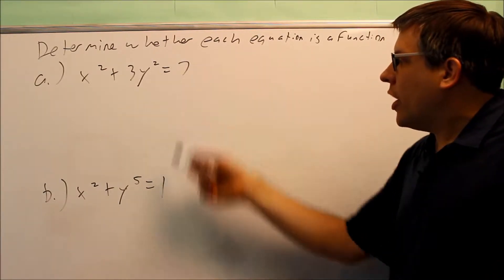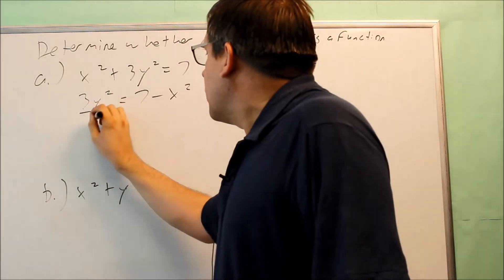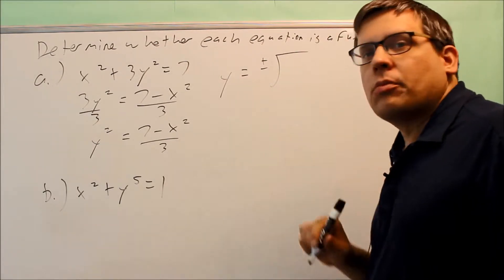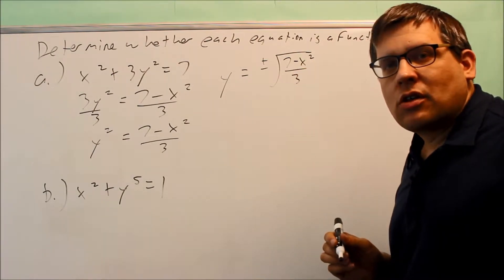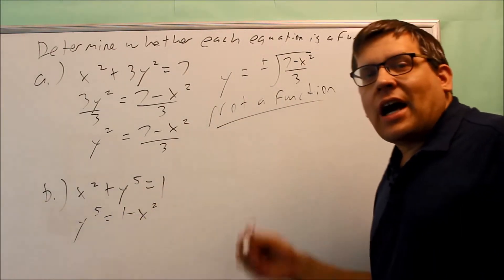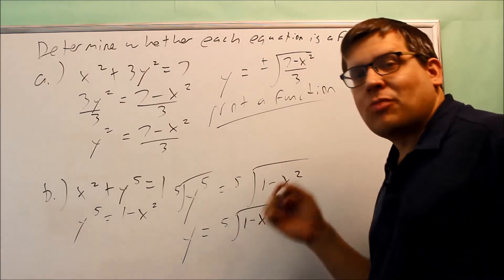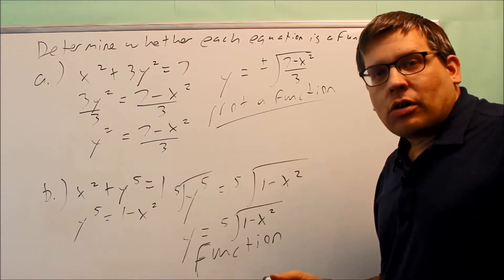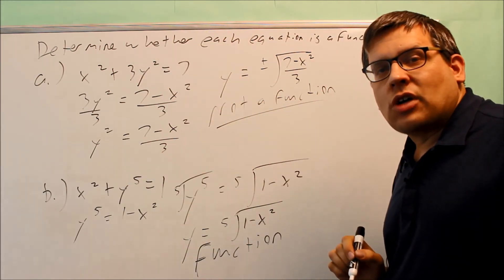Is the Equation a Function?